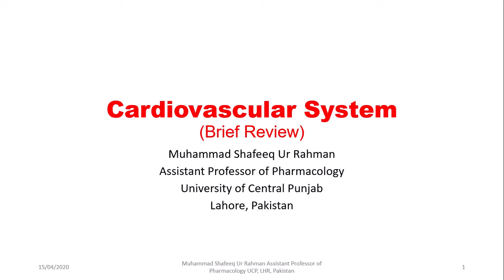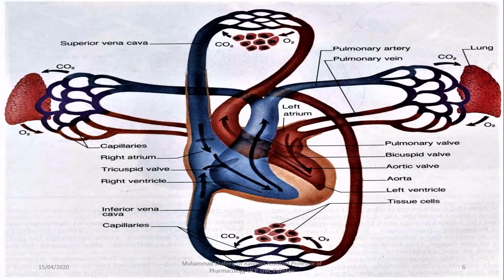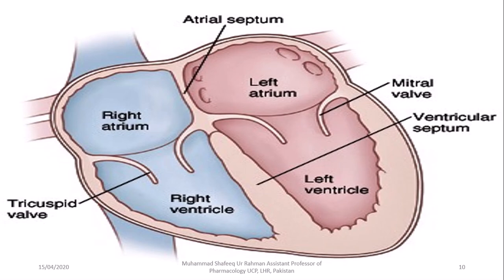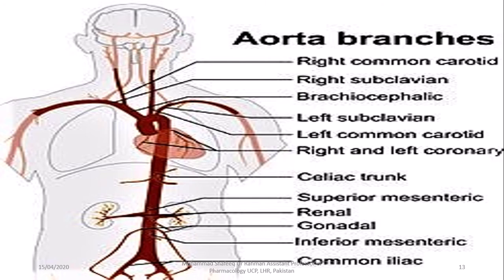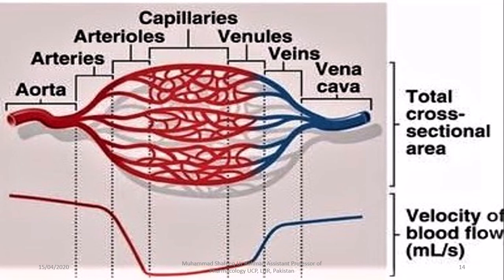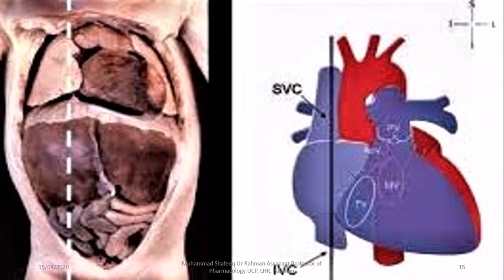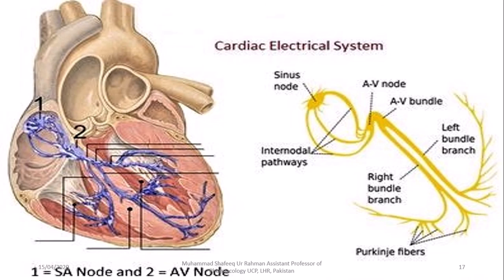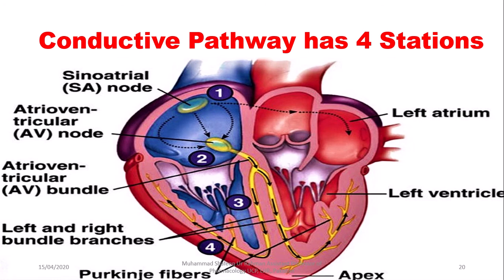CVS brief review